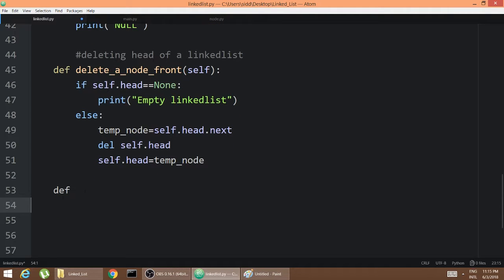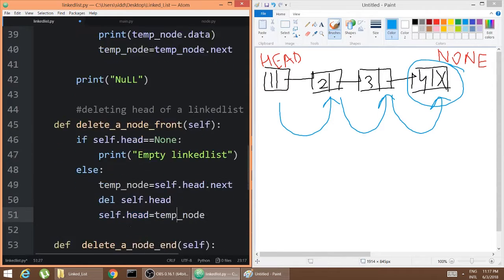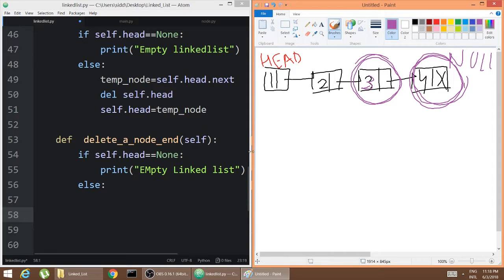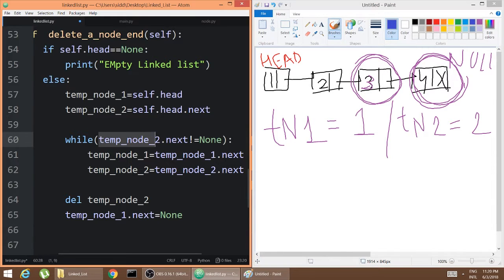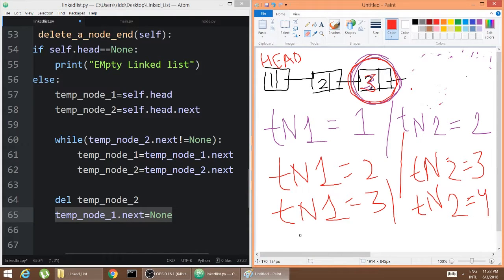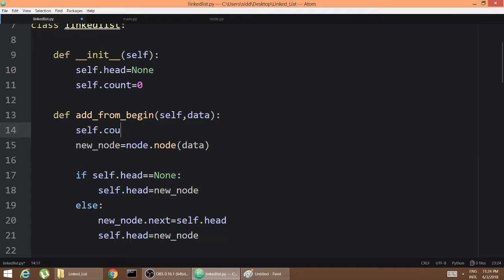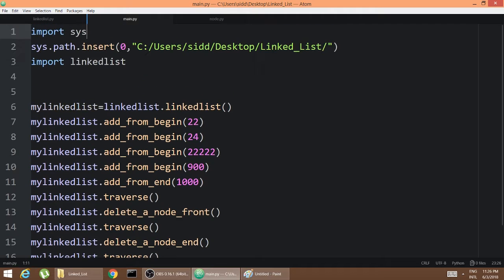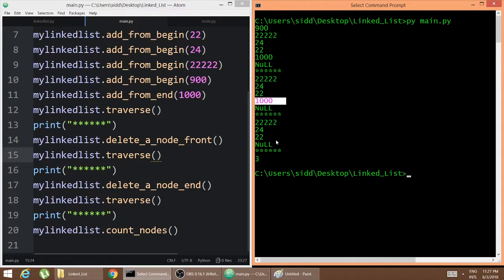implementing singly linked list using python part -4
In this lecture, we will add one more method to our linked list code
that is

DELETING A NODE FROM end OF THE LINKED LIST
COUNTING NUMBER OF NODES IN A LINKED LIST